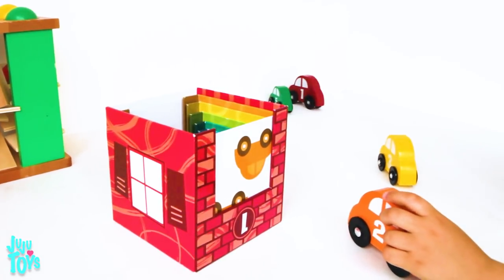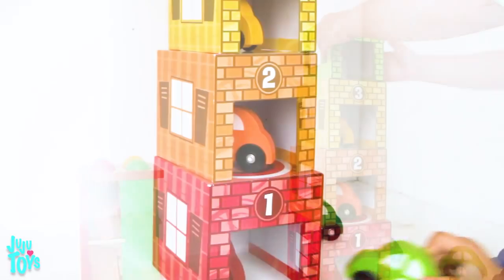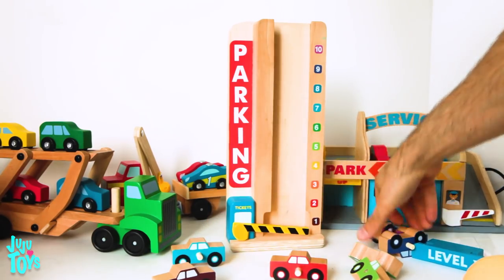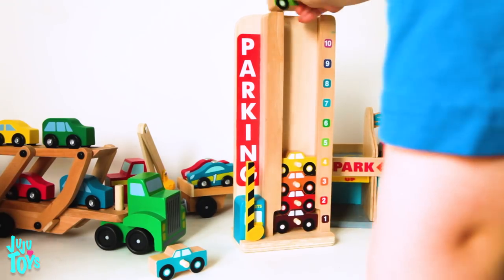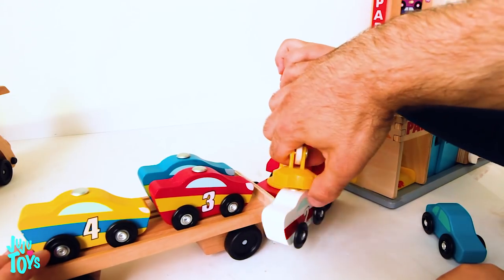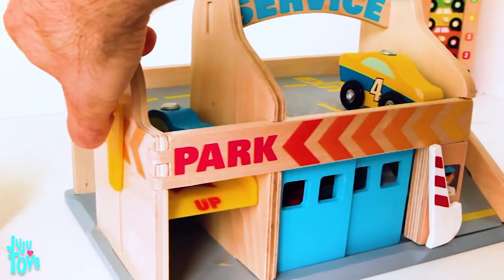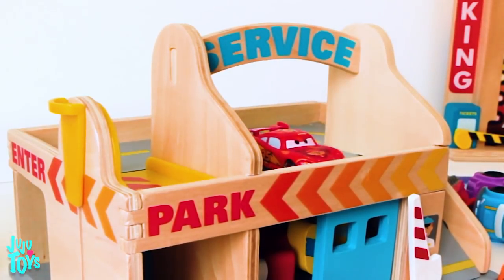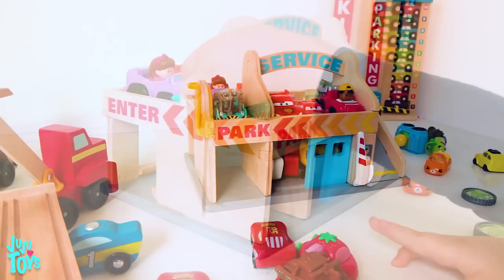Father and Son Play with Wooden Toy Parking Garages and Cars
A father and son play with three different types of wooden parking garages by Melissa & Doug.  The first segment features stacking garages with wooden cars, and in the video we build a tower of garages and teach to count to seven.  The second segment features a wooden parking garage stack in which the cars can be piled on top of each other and kids can learn to count to ten while colour coordinating the placement of each car in the stack.  The third and final segment features a wooden parking service garage that features several ways to learn and have fun, including placing wooden cars in the garage, using a lift and a ramp to go up and down.  These are toys that are much beloved in our home and have been effective teaching aides for our young son.

Check out our PRESCHOOL FUN AND LEARNING PLAYLIST for our complete set of toy learning videos:

What is, and who are Juju Toys?  We are Juju and Max, and we produce family friendly creative videos for toddlers!  While many of our videos feature educational content, we also produce videos that are simply designed for fun and entertainment, including creative play sequences and toy unboxings.  The common theme in all our videos?  Toys!!  We produce as much as possible of our videos on our own, it's just the music that's a bit tricky (at the moment!).  Concerning our educational content videos, we strongly encourage parents to engage with their little ones while watching as we believe this is the best way to truly teach.  We appreciate your support and feedback, and we hope you enjoy our videos!